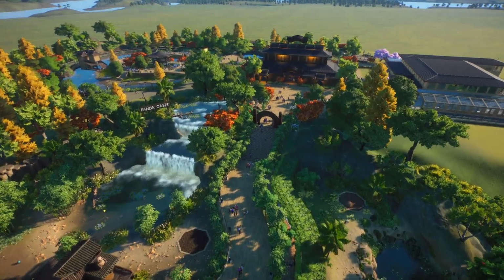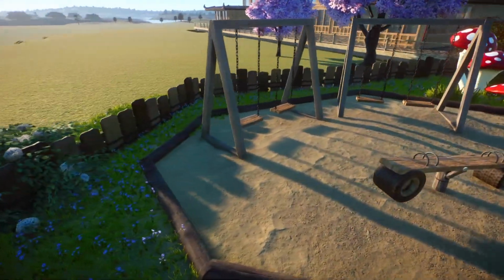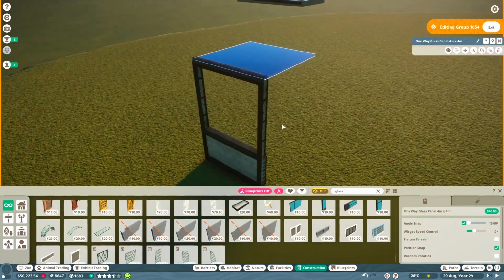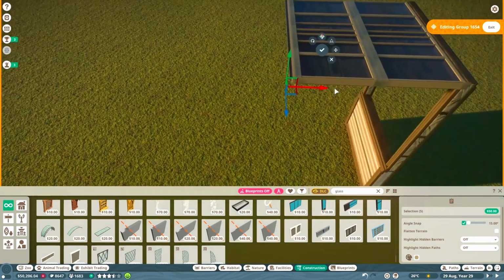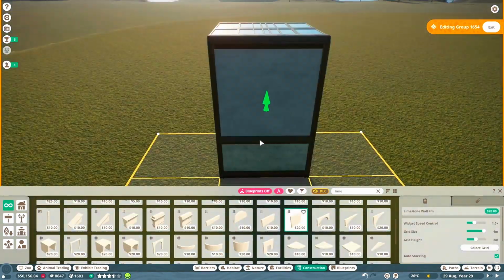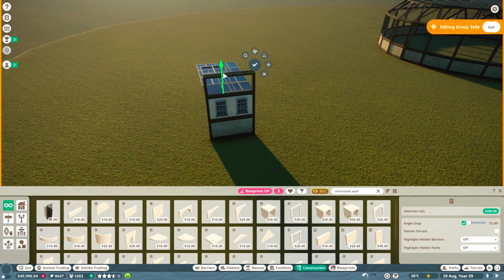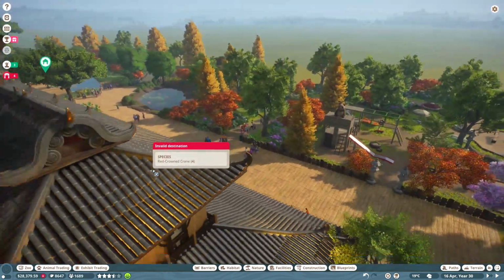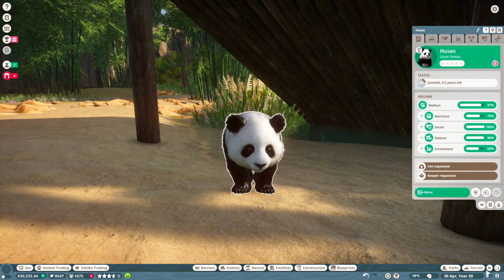Majestic Red-Crowned Crane Aviary│Kembara Ep. 10│Planet Zoo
Welcome back to Kembara Zoo! Today we're diving into something totally new and exciting – building a rad Red-Crowned Crane Aviary in Planet Zoo🦢

We've never done an aviary before, and these majestic Red-Crowned Cranes are making their grand debut in our zoo. It's like meeting new friends for the first time! 🤩

For this speed build we're going to do out best of turning this empty space into a lush paradise, complete with water features, leafy greens, and fun stuff for our crane buddies to enjoy! 🏞️

Whether you're a Planet Zoo fanatic, an animal enthusiast, or just looking for some inspiration, i hope you will enjoy the episode.

I hope to see you on the server!

Time Stamps:
00:00 Introduction
00:41 Let's Get Started!
00:54 Why an Aviary?
02:23 Me And Mesh...
03:22 Patience Is Key
03:49 Staff And Shelter
05:50 ''So What..?''
06:45 Aviary Expantion
07:32 Water And Pool Start
08:14 Let's Get Our Cranes!
08:46 Panda Baby
09:02 Welcome To Our New Cranes
10:03 Speed Build; Foliage, Waterfall And Decorations
11:23 Voice Over End / Music
15:00 Final Touches
15:11 Cinematics And Results